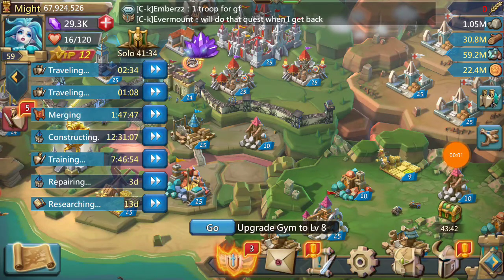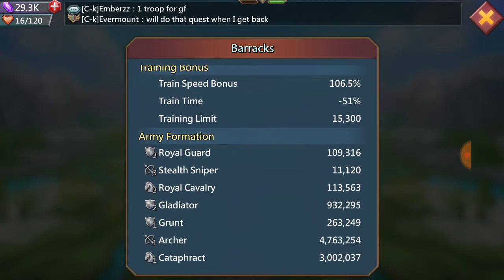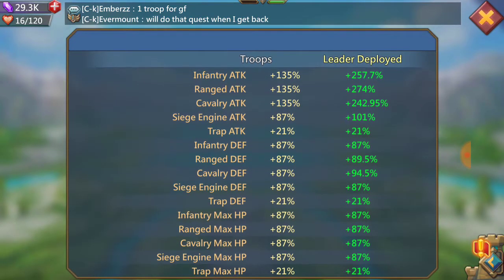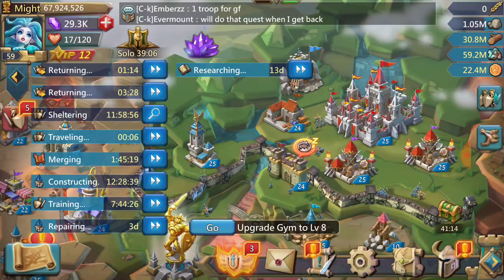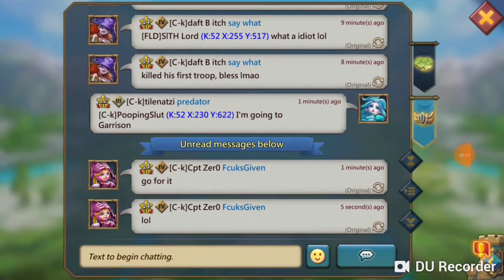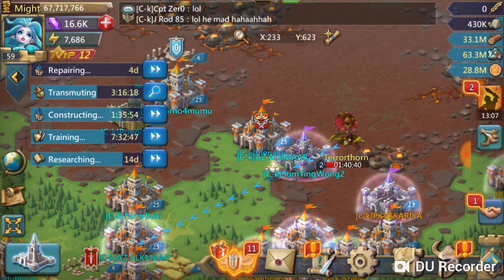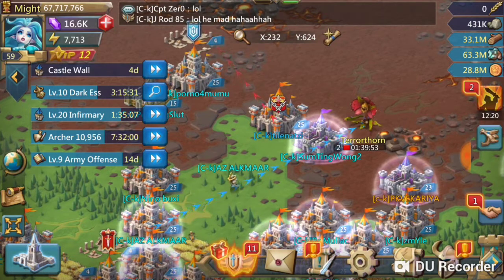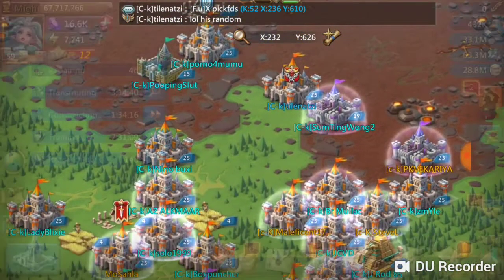KVK part 1: Introduction and Garrison trap!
Part of of my kvk series.